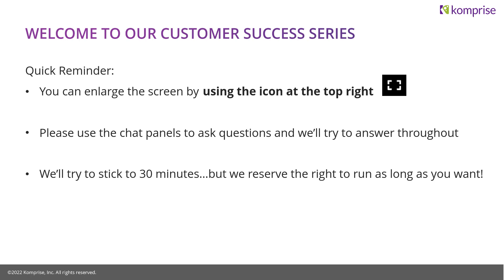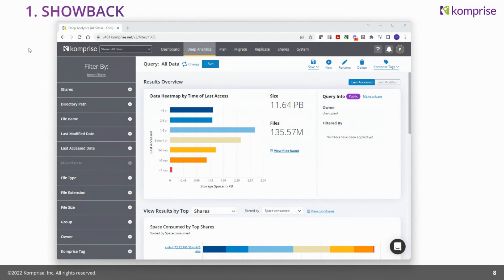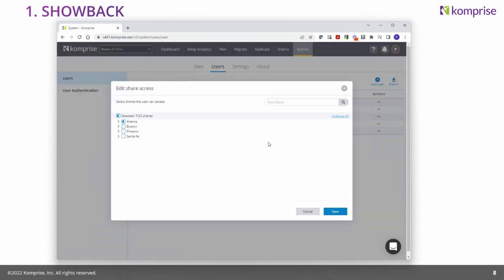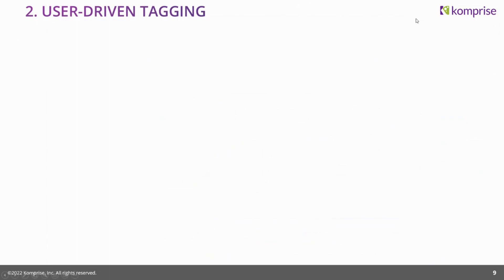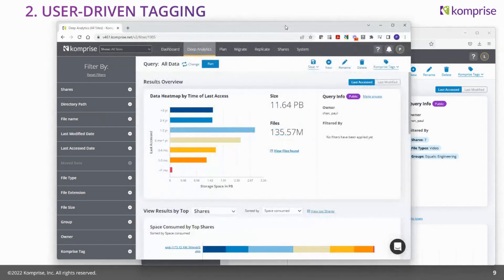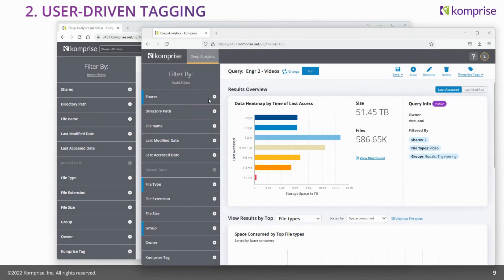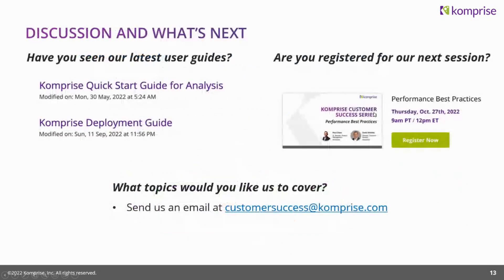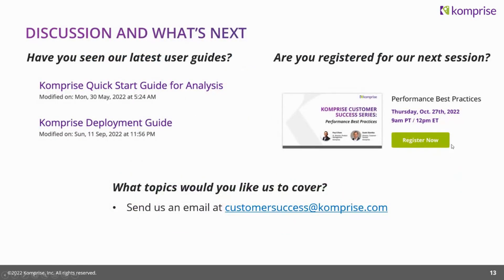Komprise | Customer Success Webinar: Deep Analytics Actions, Use Cases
In this second in the series, Komprise Director of Product Management Paul Chen dives into best practices for running Deep Analytics Actions, Smart Data Workflows and explores the most common use cases we're seeing customers adopt. This interactive webinar is for Komprise customers.

Learn more about Deep Analytics and the Komprise Global File Index